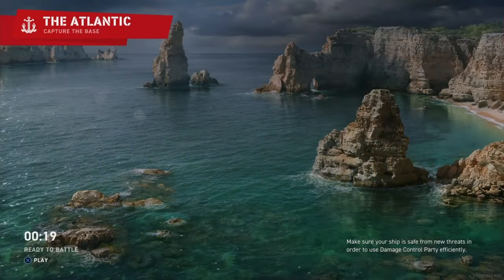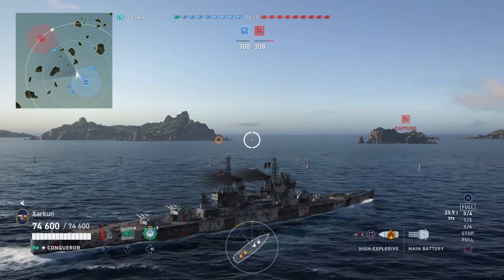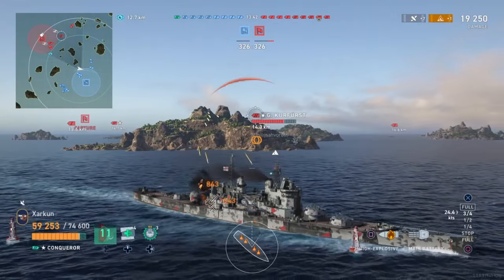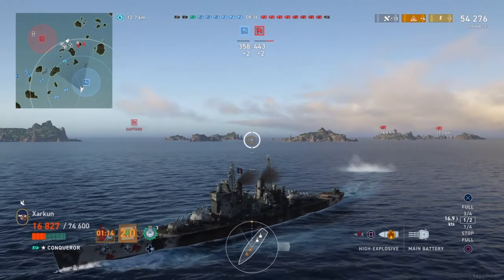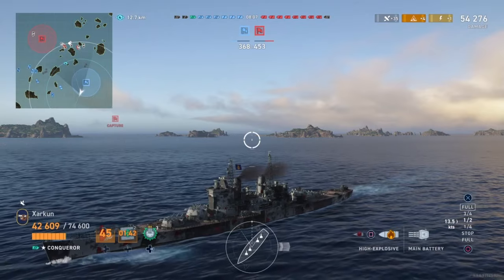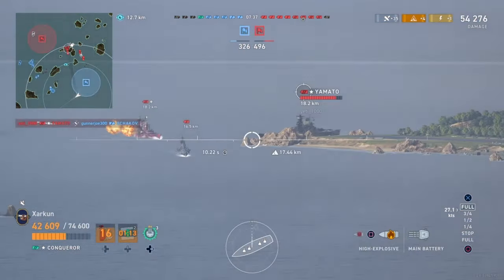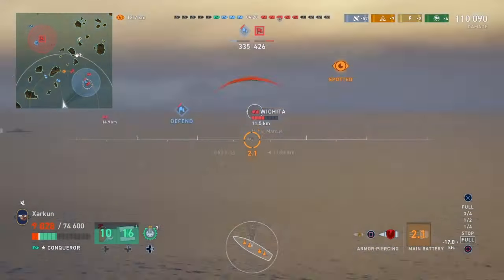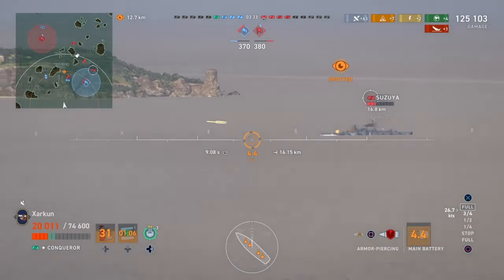The Lord of The Seas -- Return of The Kek | World of Warships: Legends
The legendary British battleship is back!